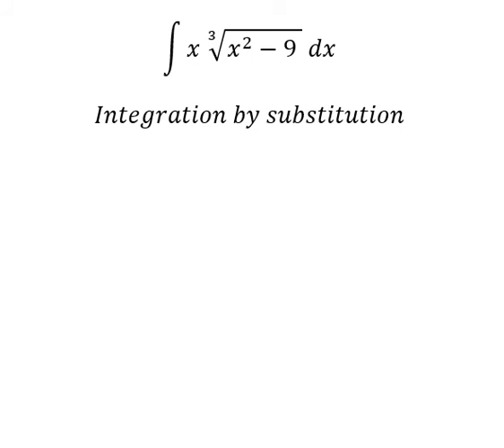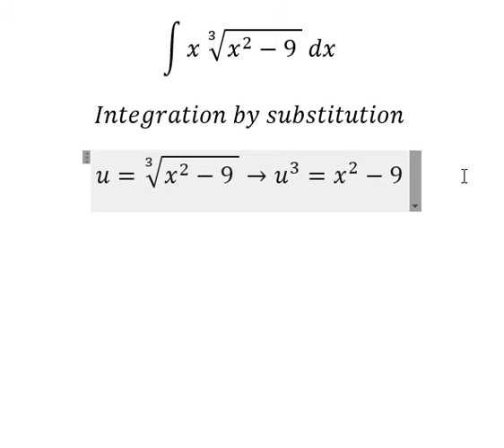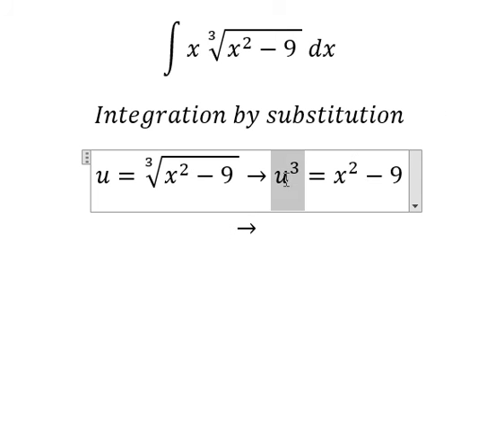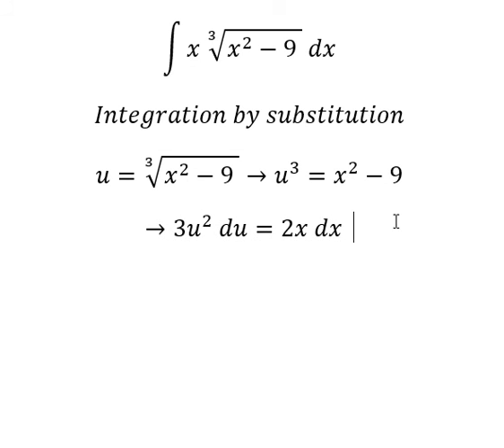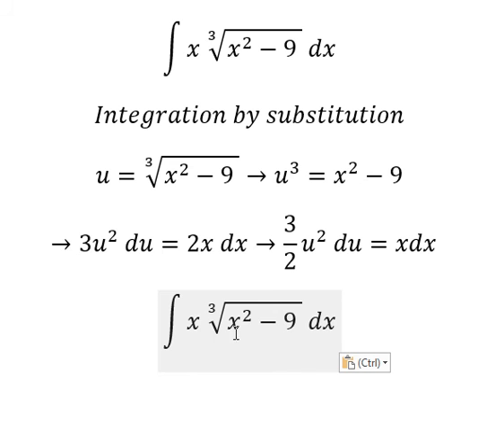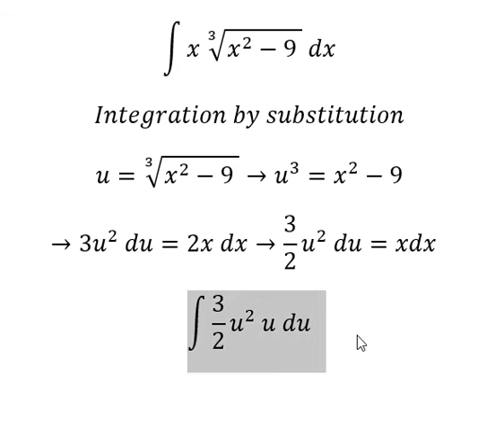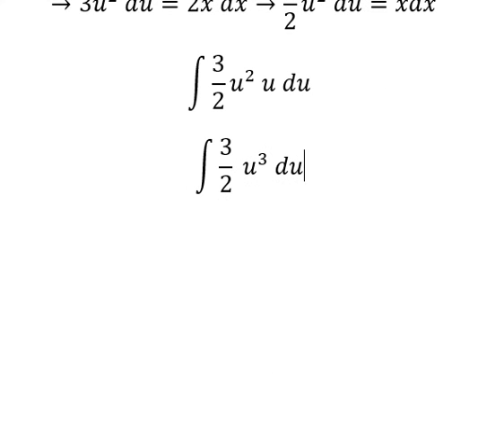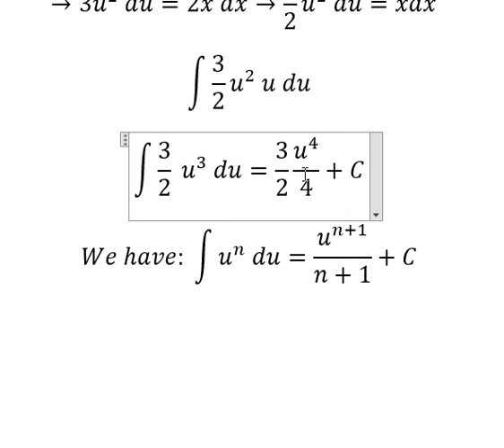Calculus Help: Integral ∫ x ∛(x^2-9 ) dx - Integration by substitution - Techniques - SOLVED!!!